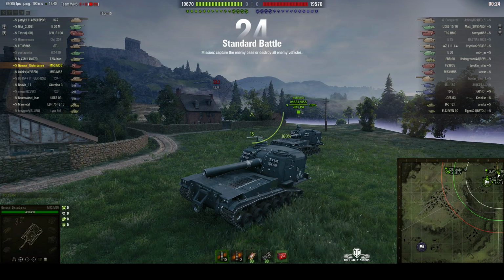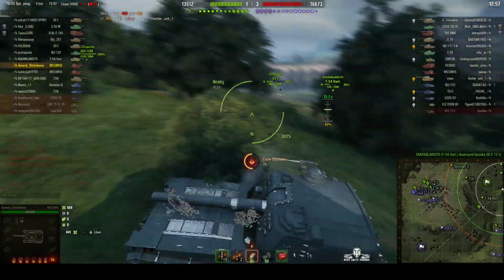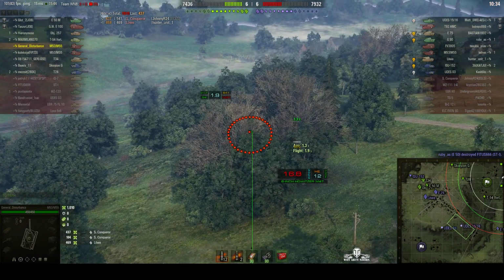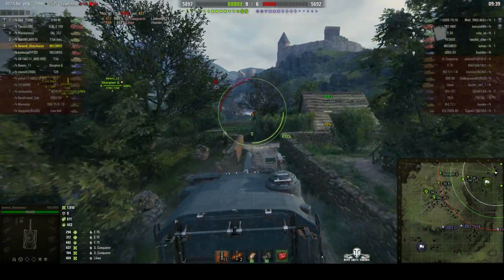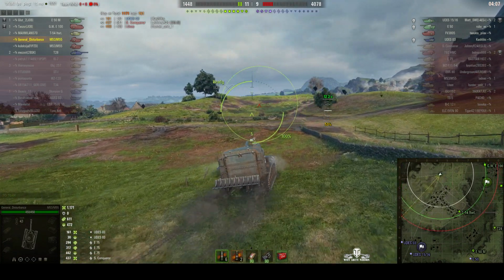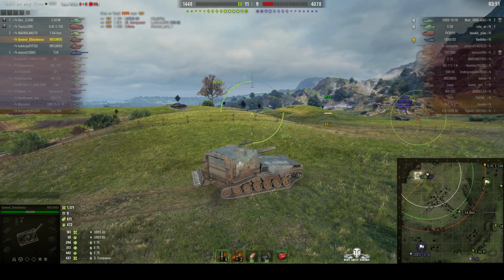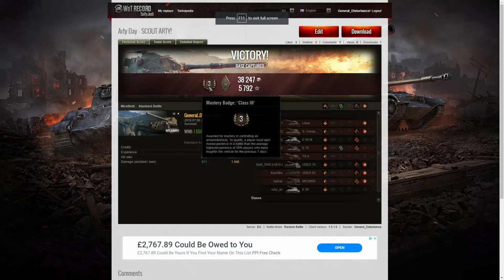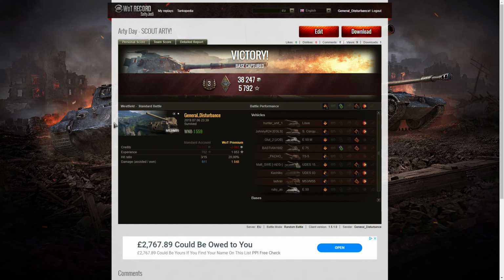Arty Day Competition Runner Up Video 27 - M53/M55 - General_Disturbance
This replay is from 6 July 2019 on Westfield. The player, General_Disturbance in the M53/M55 was a runner up in the Arty Day Competition.